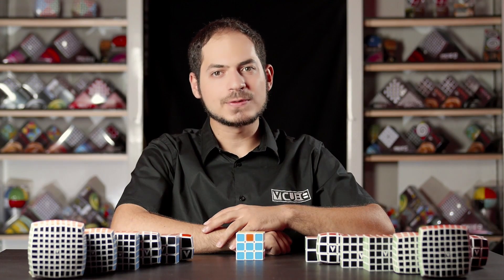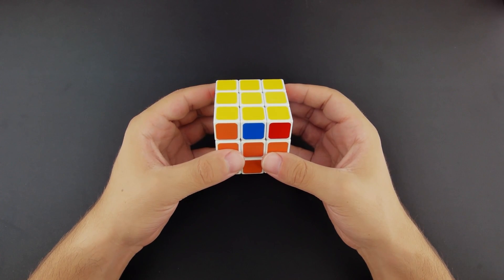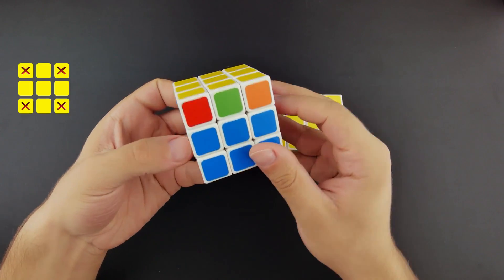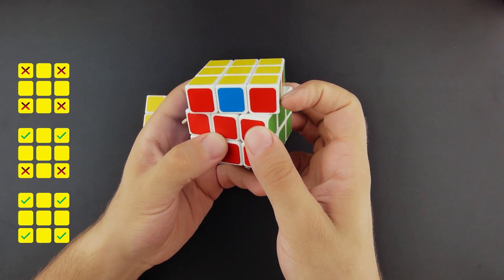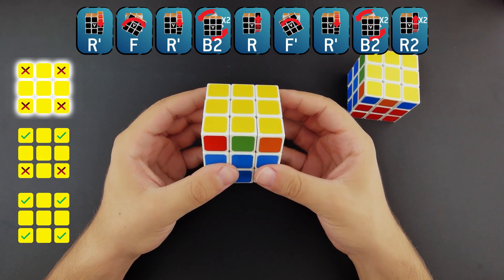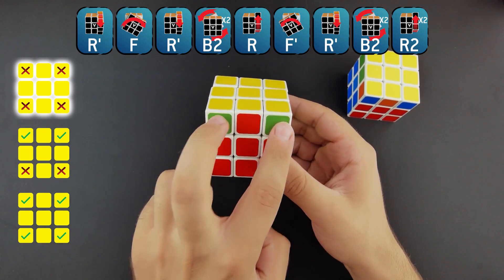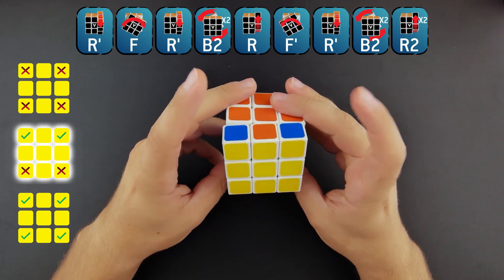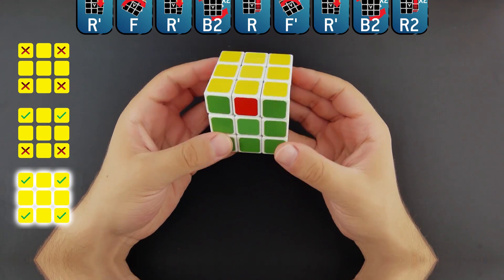How to Solve the V-Cube 3 - Official Tutorial Step 6 | Permuting the Yellow Corners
In this video we will learn how to permute the yellow corners of the V-cube 3.

Algorithm:

R’ F R’ B2 R F’ R’ B2 R2

The rest of the series How-to Solve Cube 3x3, can be found here:

to check out our great puzzles and find out more information about the world of cubing